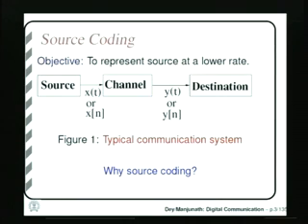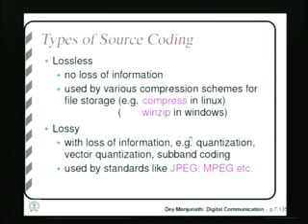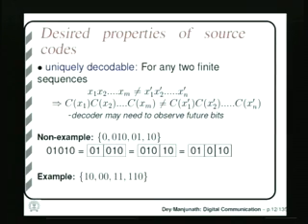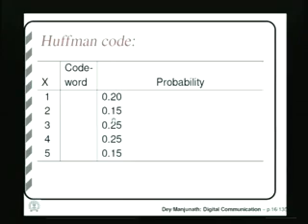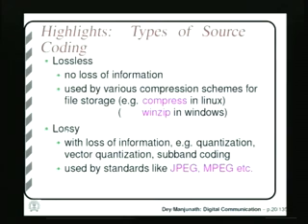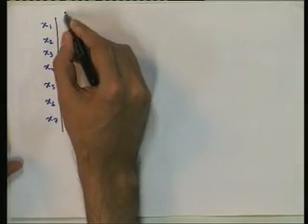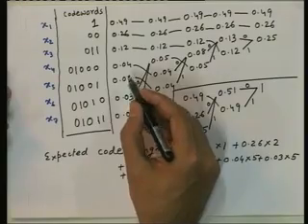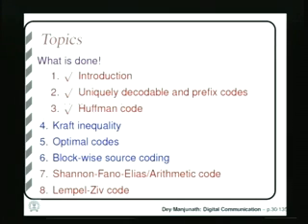Lecture - 26 Source Coding (Part - 1)